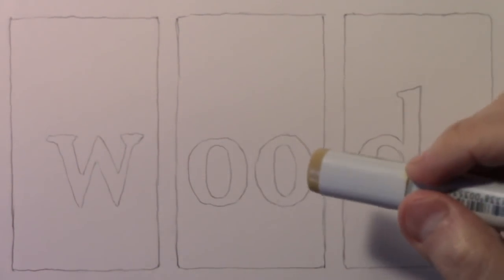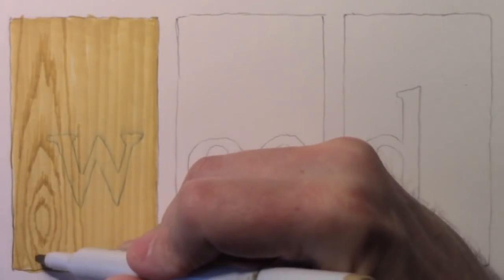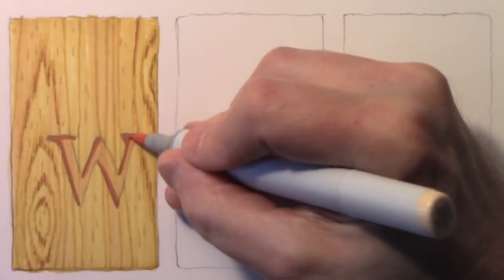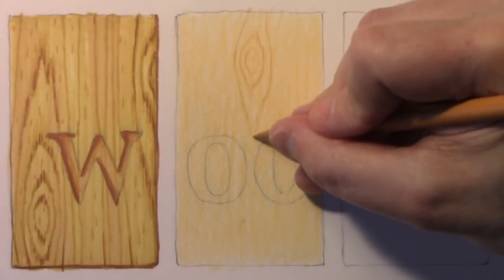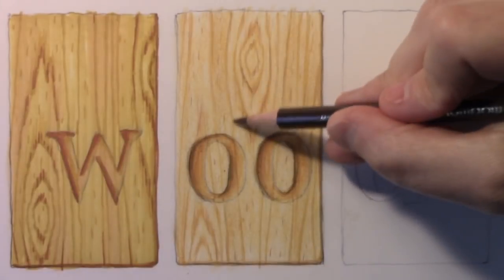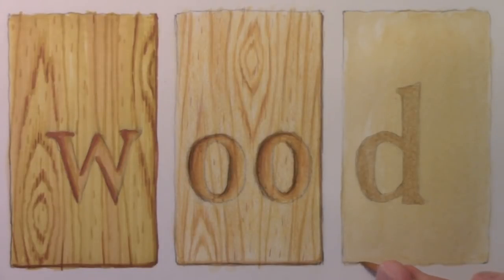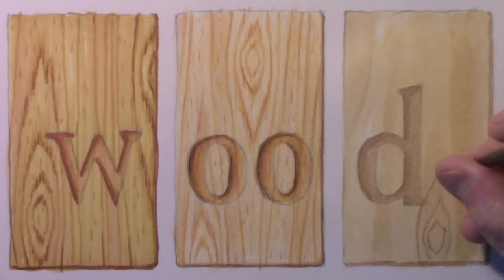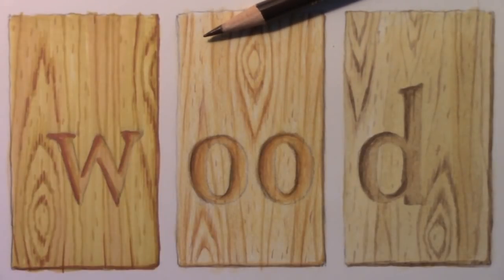Markers vs Colored Pencils vs Watercolor: 3 Art Materials Compared!